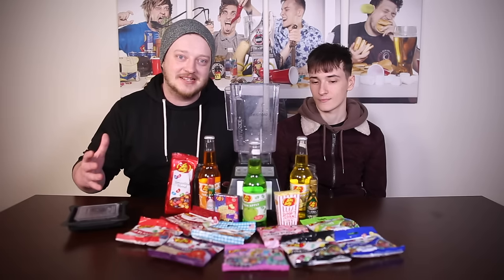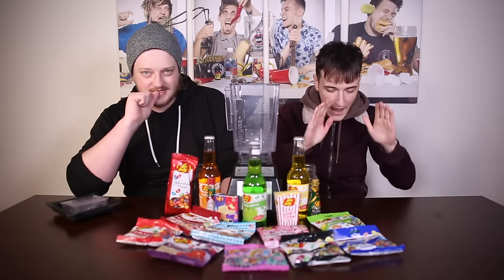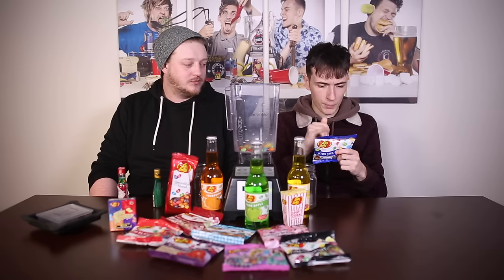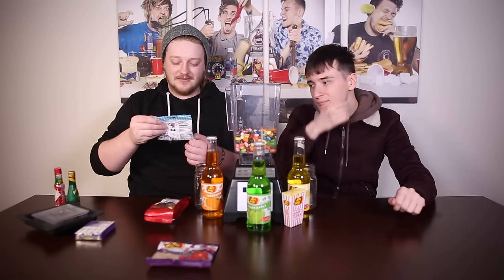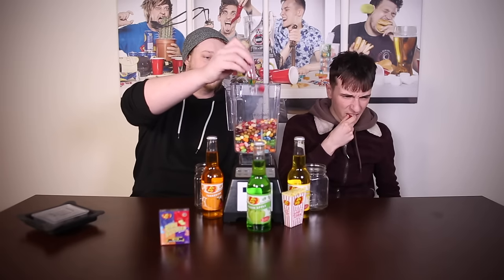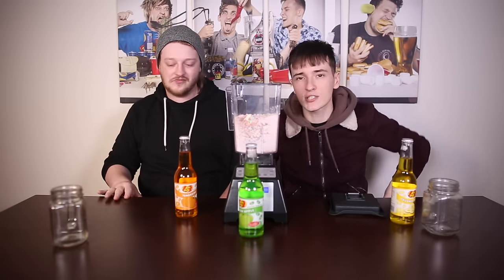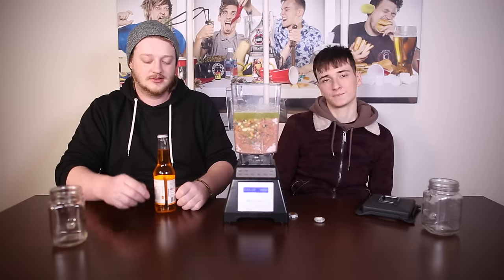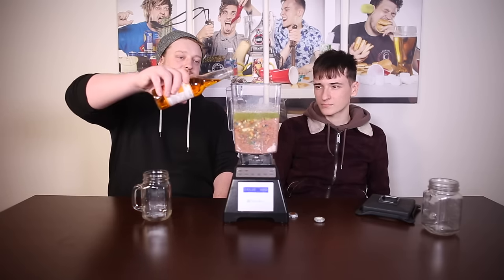ULTIMATE JELLY BELLY SMOOTHIE CHALLENGE | WheresMyChallenge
(Hit that 'Like' button... it's FREE)

Matt and Lewis take on the Ultimate Jelly Belly Smoothie Challenge...

SOCIAL NETWORKS

You can send fan mail or fan packages to:

WheresMyChallenge
Box 52
151 High Street
Southampton
SO14 2BT